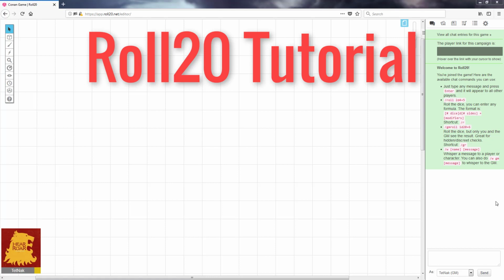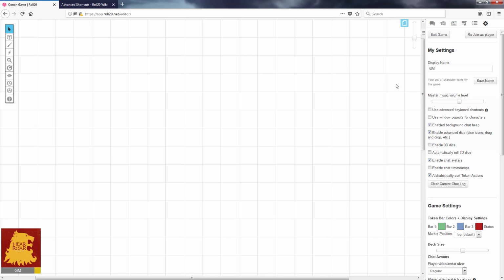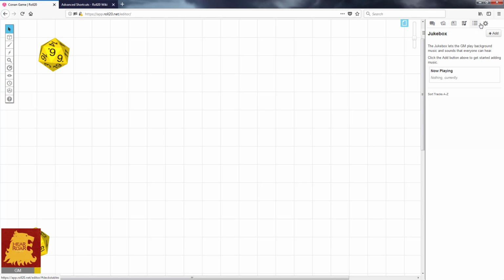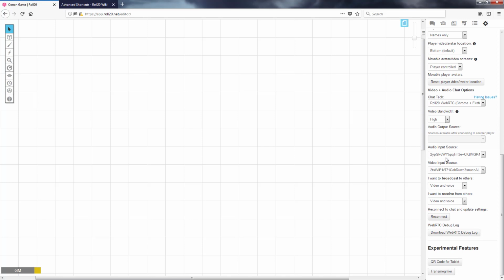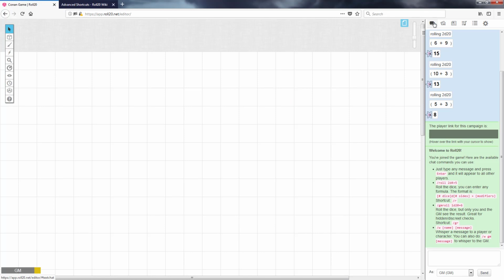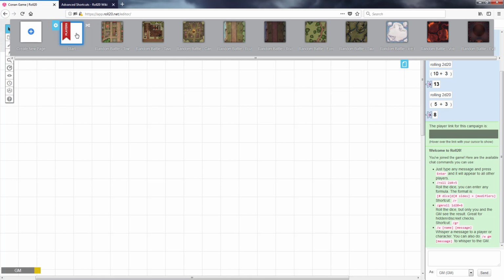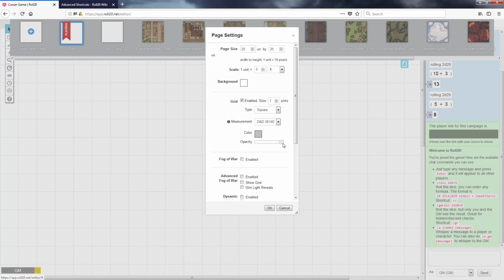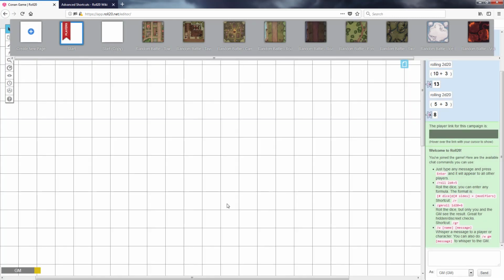Tet's Ultimate Roll20 Tutorial: Settings and Slides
Tet goes over the basics of creating slides and game settings.